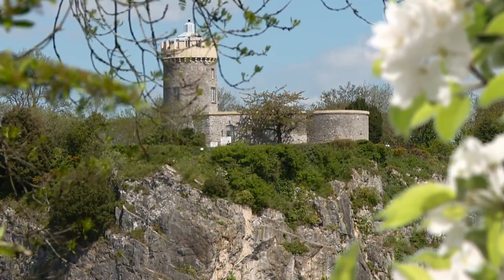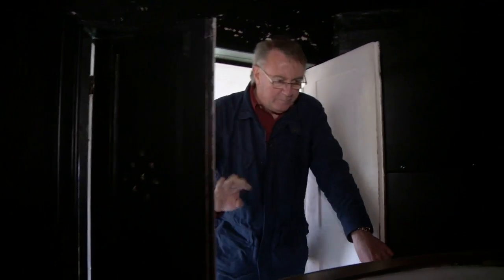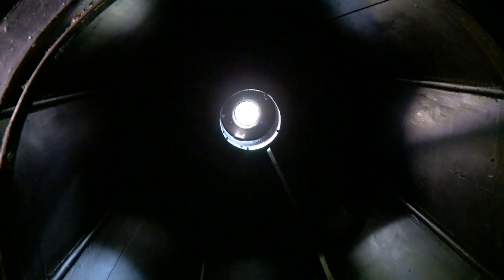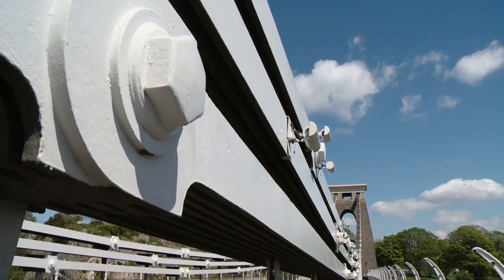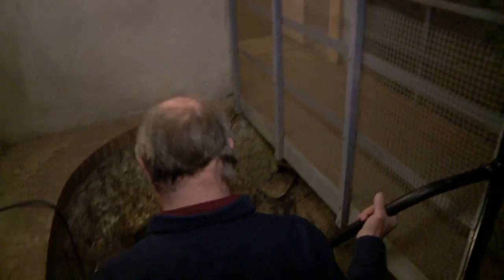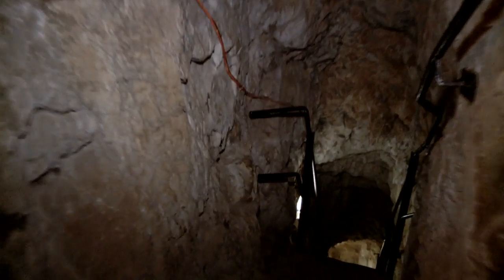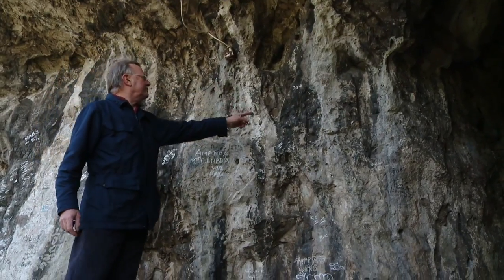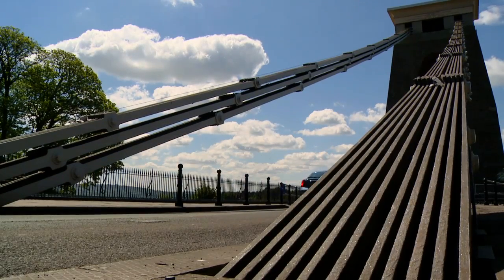Taking on Brunel (5min).mov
A short 5 minute no budget documentary about the design of the Clifton Suspension bridge (argument) and facts about the Clifton Camera Obscura in Bristol. Gordon Young supplied the script, I shot, edited and voiced-over the production.
This was entered into a Bristol competition (BFVS)... and won!